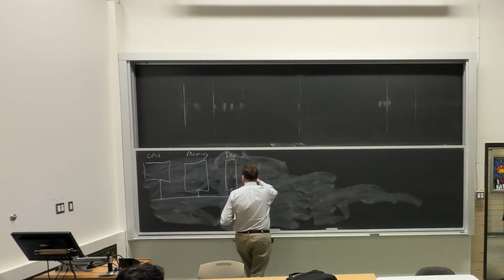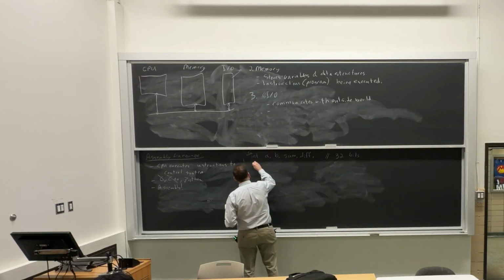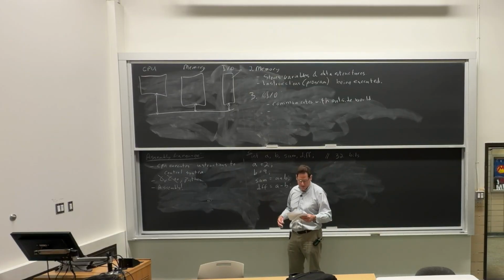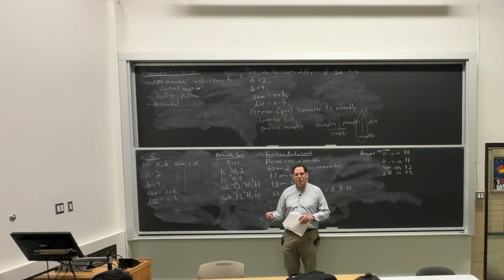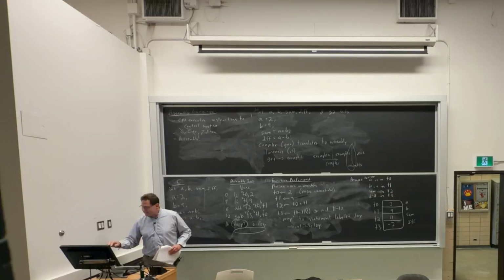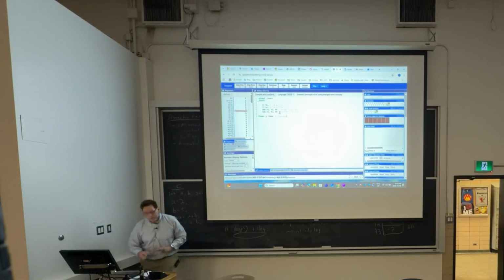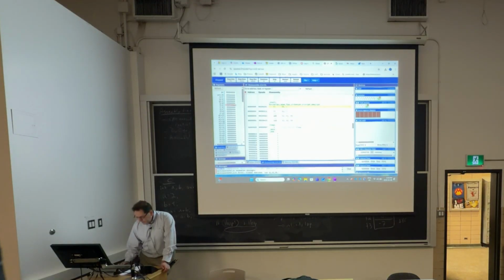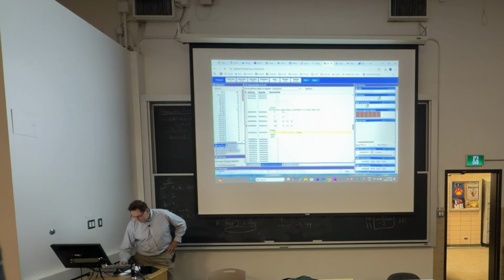ECE243 Lecture2 Intro to Assembly 2026